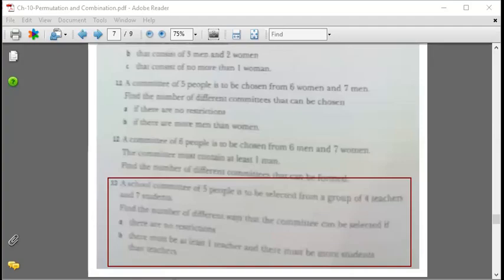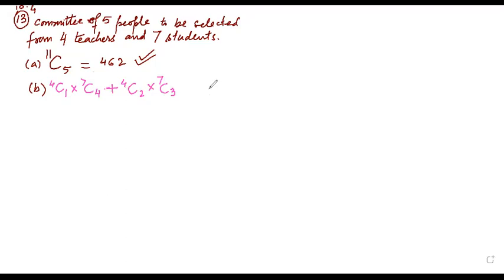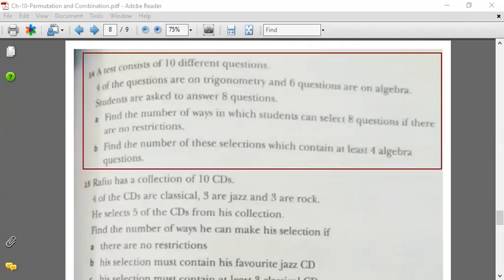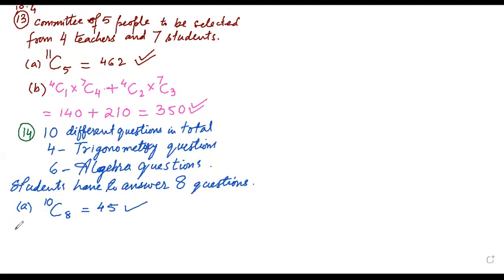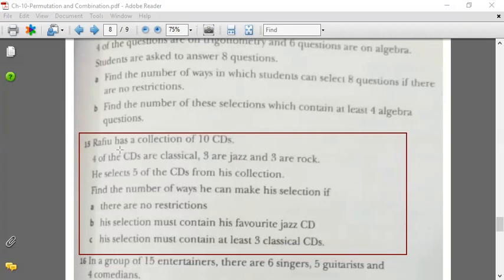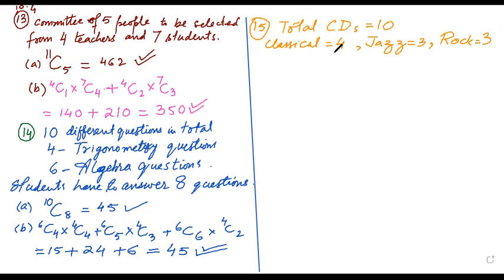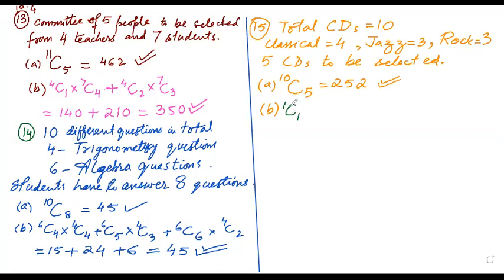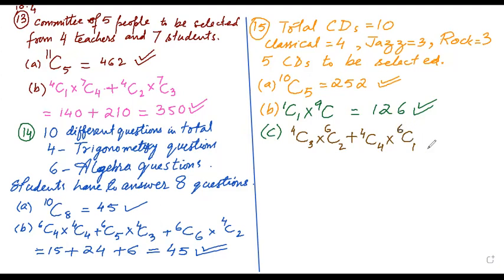Ex10D Q13 14 15